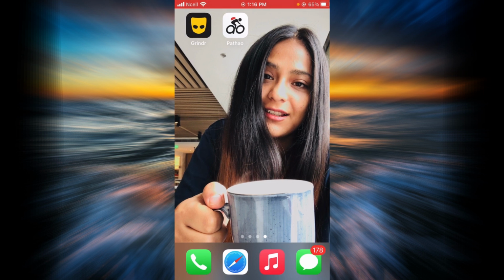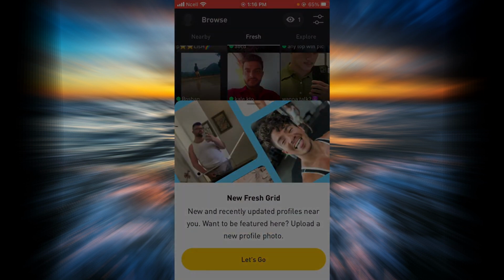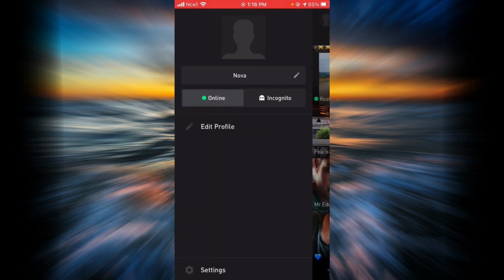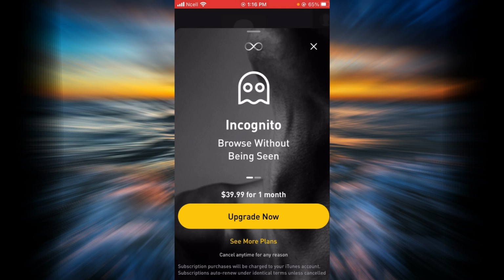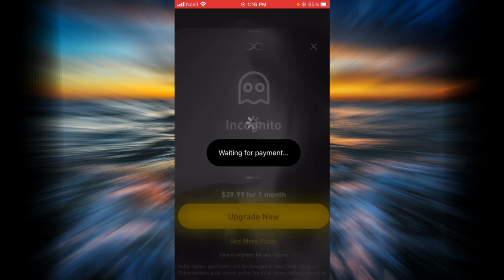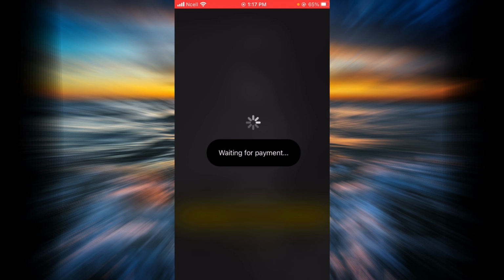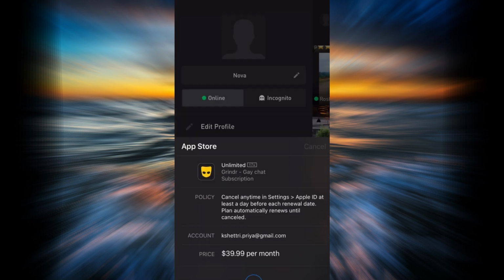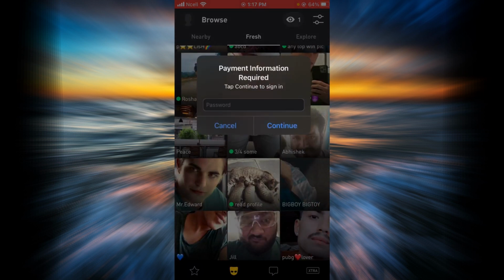How to Appear Offline in Grindr Dating App | 2021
This video guides you in quick easy steps on how to appear offline in Grindr.

Just follow these simple steps:
1. Open up Grindr on your phone.
2. Tap on the profile icon on the top right corner.
3. Tap on the option that says incognito.
4. If you haven't upgraded to premium then do so.
5. And tap continue.
6. And you're all done.